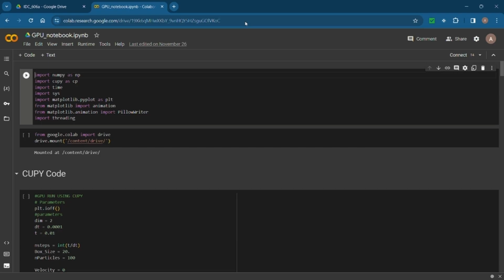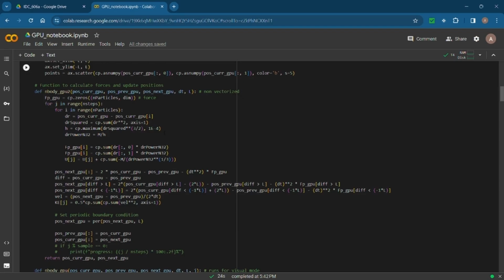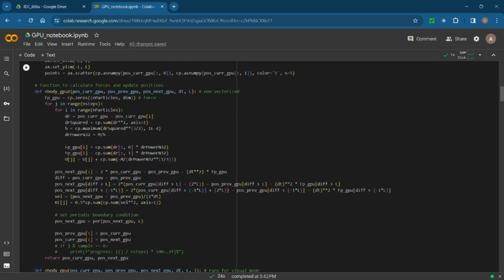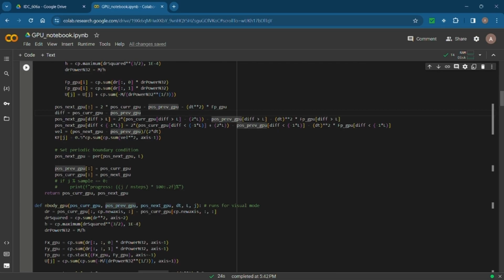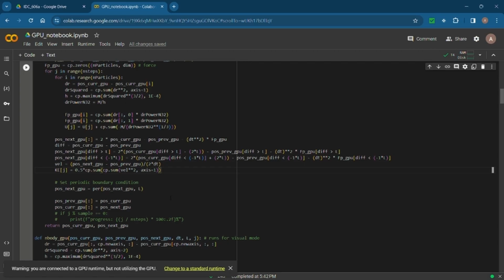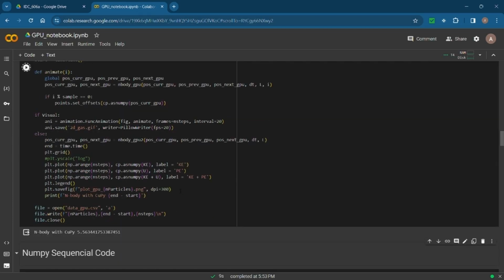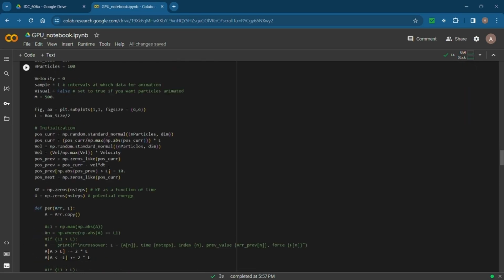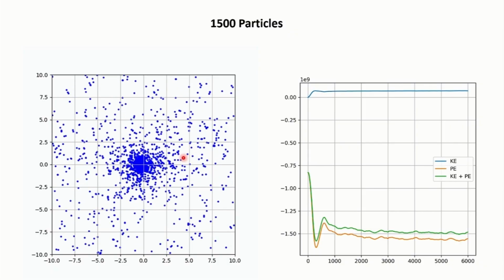Lecture 25 : Part E: Project 5: Molecular Dynamics